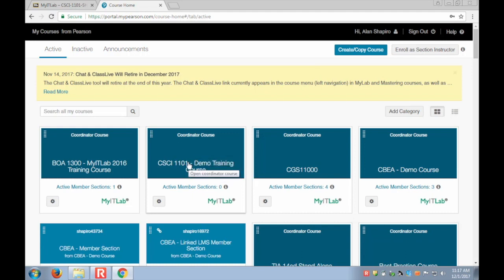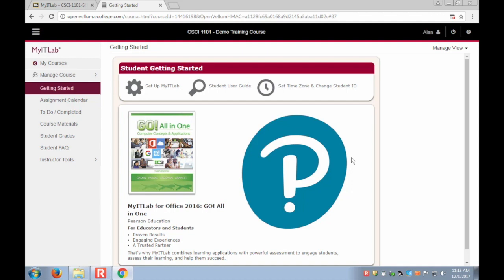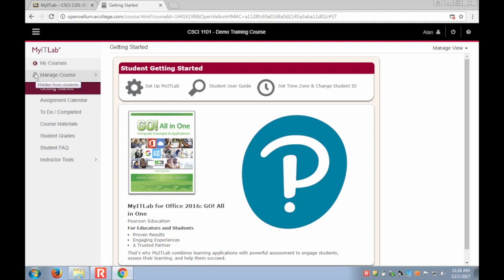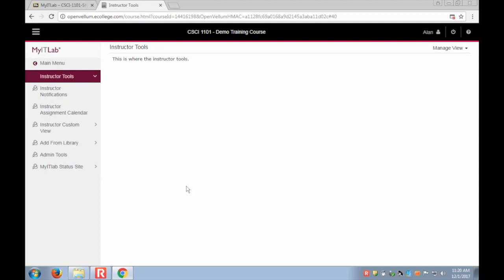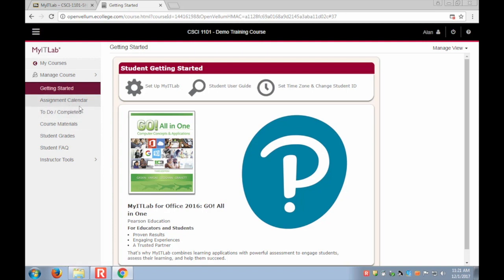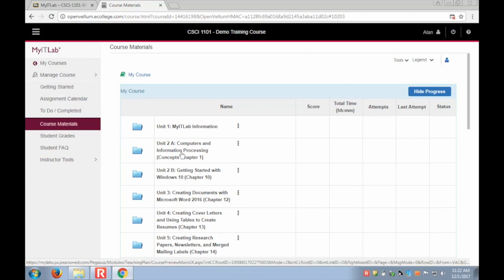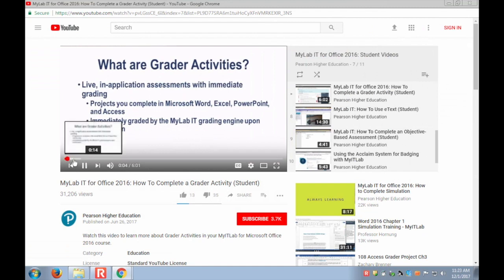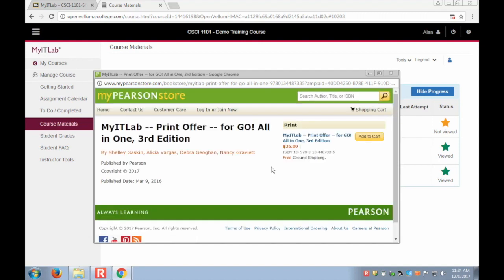Pearson MyITLab: Course Navigation and Student Help Videos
Video showing course navigation and student help videos for MyITLab